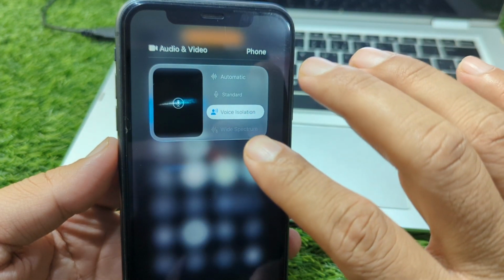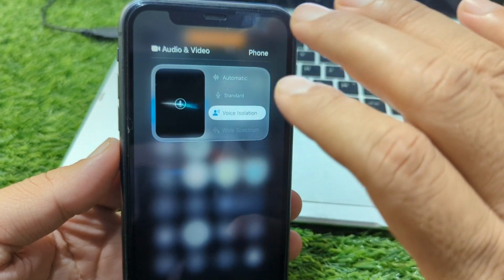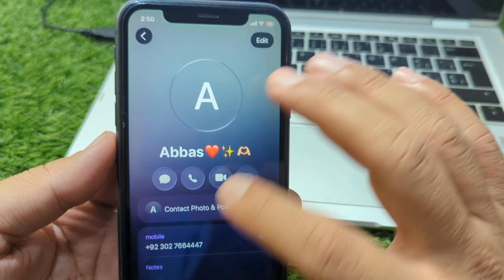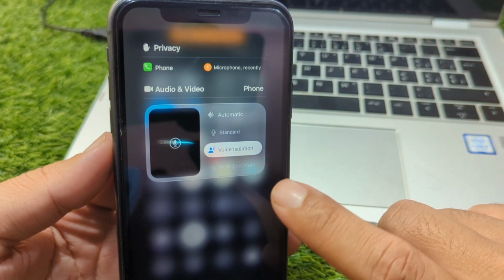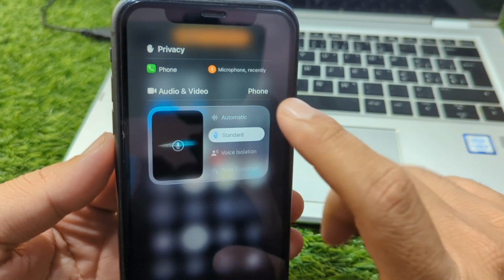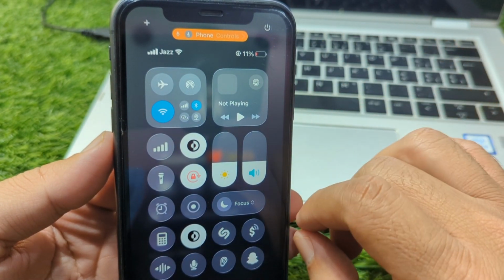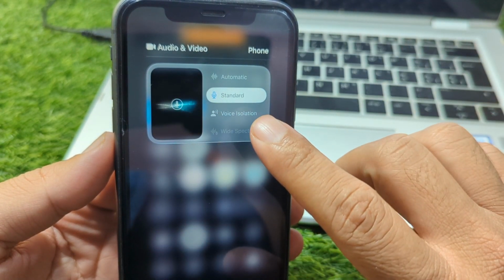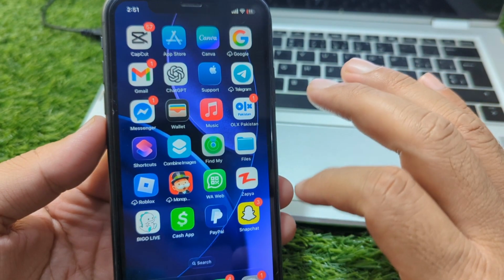How to Turn Off Mic Mode on iPhone! iOS 26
Want to turn off Mic Mode on your iPhone running iOS 26? In this quick 2026 guide, I’ll show you how to disable Mic Mode (Voice Isolation / Wide Spectrum)

Mic Mode is a feature introduced by Apple Inc. that enhances your voice during calls, but sometimes it can cause audio issues or you may simply want to turn it off. In this video, you’ll learn step-by-step how to access and disable Mic Mode during calls and apps like FaceTime.

Watch till the end to fix microphone issues and improve your call experience on iPhone!